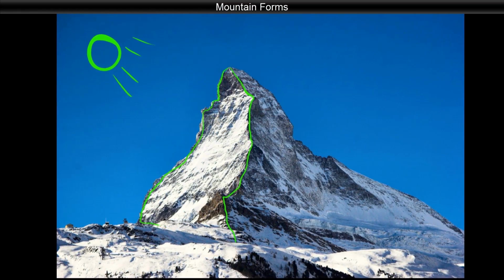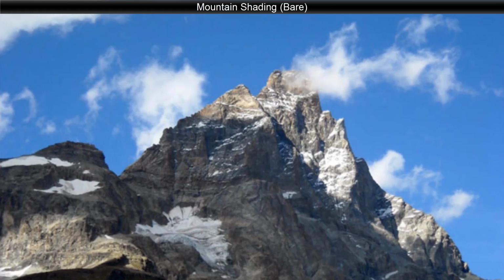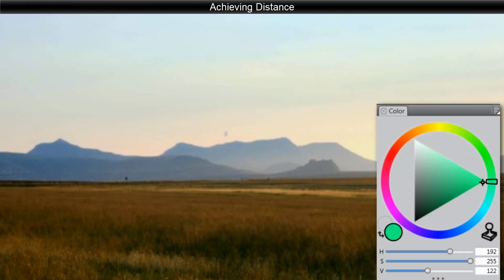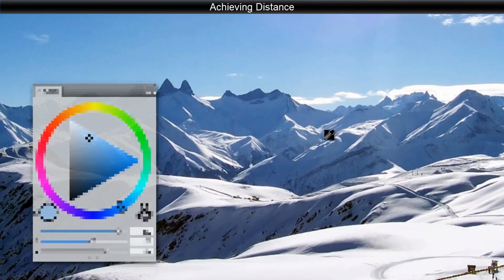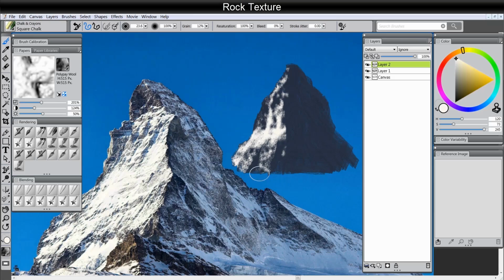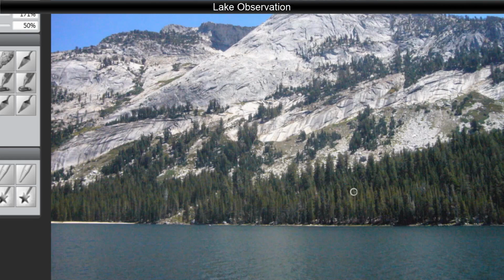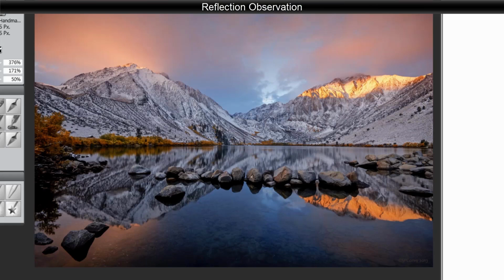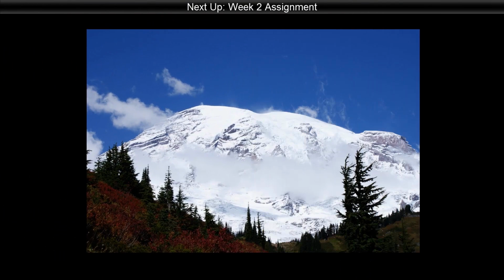Mountain Observations - Landscape Painting Crash Course (Warm Up 2)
Before you can learn how to paint a mountain, you first need to understand why mountains look the way they do. In this warm up video, I'll walk you through a series of observations of reference images while explaining the principles behind painting mountains and reflections.